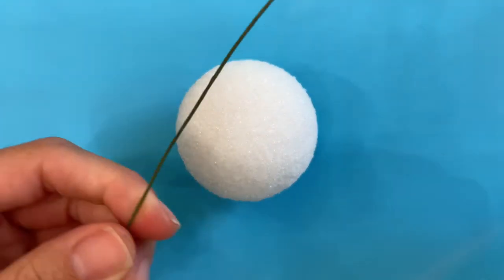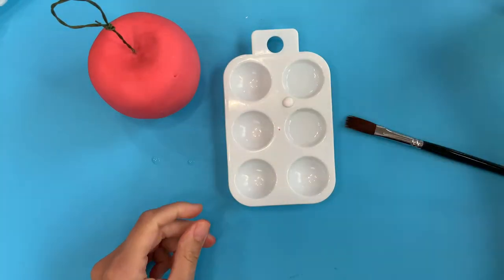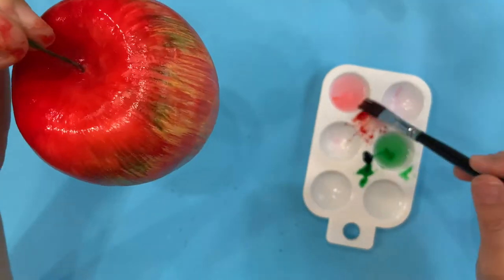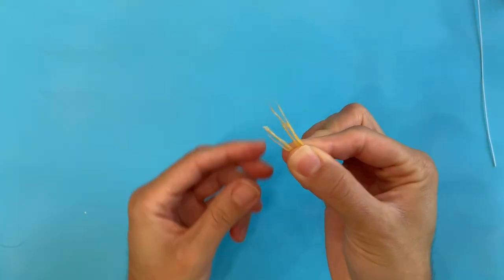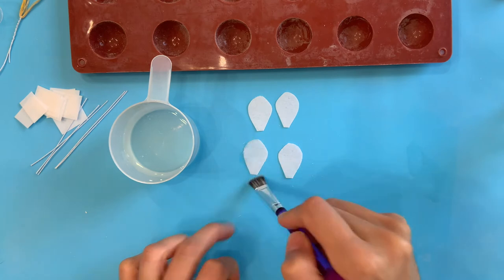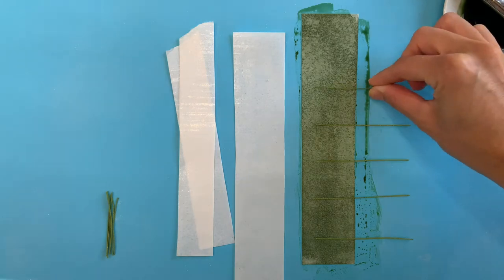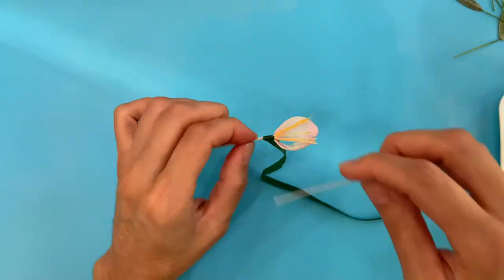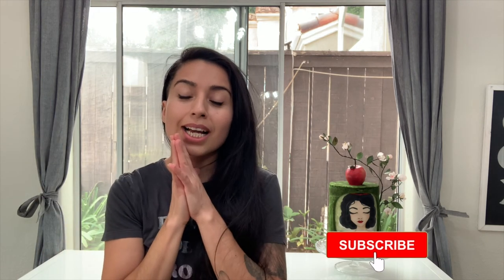Easy Wafer Paper Apple Blossom Tutorial ⎸Disney's Princess Snow White Inspired Floral Cake Topper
Hi Everyone!

Thanks so much for coming back! This here is Disney Princess inspired sugar flower no. 5! Clearly Snow White needed a sugar apple blossom flower, and we could not leave out the apple!

Unlike other flowers, we're playing with wafer paper and I think you're really going to like how beginner friendly this is. I hate messing with wired flowers, and this method is my go to for an easy flower.

Do let me know what you'd like to see next!

❤︎ FiveTwoBaker
Video Breakdown:
01:17  Apple
 06:00  Flower
Tools Used:
🍎Apple🍎
Styrofoam Ball
24 gage wire
Fondant
Tylose Powder
Food Color
Food Grade Alcohol
Paint Brush
Crisco

🌸Flower🌸
Wafer Paper
32/34 gauge wire in green and white
Food Grade Alcohol
Brush
Veiner (Optional)
Food Color
Scissors
Floral Tape
Edible Color Dust (Optional)